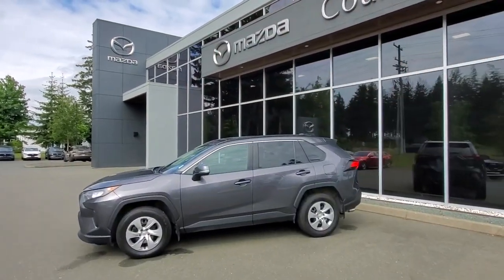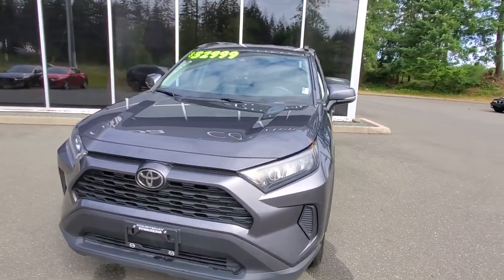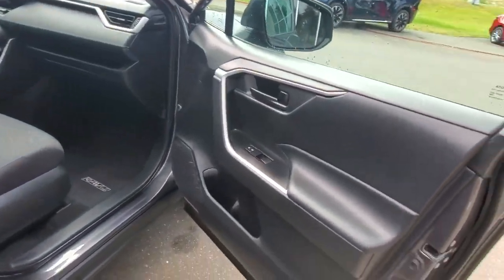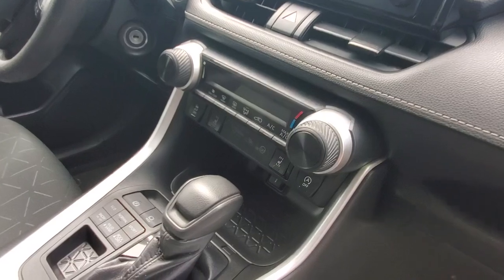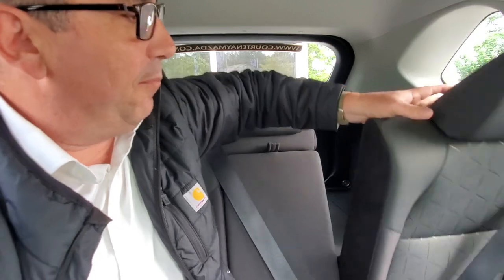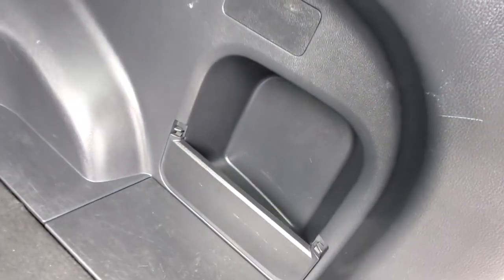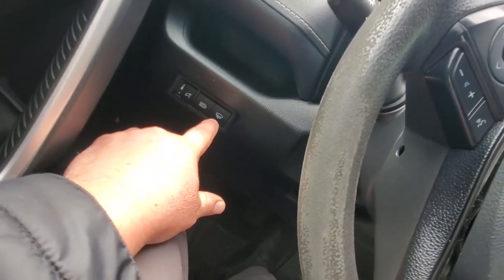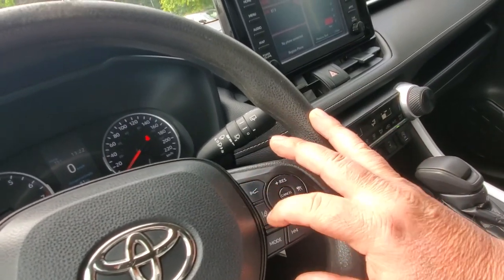2021 Toyota Rav4 Walk Around at Courtenay Mazda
ONE OWNER - AWD - MULTI DRIVE MODES - AND SO MUCH MORE!!!

Call  Courtenay Mazda and ask us all about this 2021 Toyota RAV4.
It is loaded with features designed to make your driving experience as comfortable and convenient as possible.
Enjoy the luxury of dual-zone automatic climate control, heated front seats, and a power-adjustable driver's seat. Keyless entry and ignition make getting in and starting your journey a breeze, while the power liftgate and sunroof add extra convenience and enjoyment.
Safety is a top priority with Toyota, and this RAV4 is no exception. It comes equipped with Toyota Safety Sense™ 2.0, which includes a Pre-Collision System with Pedestrian Detection, Lane Departure Alert with Steering Assist, Lane Tracing Assist, Automatic High Beams, and Full-Speed Range Dynamic Radar Cruise Control. Additionally, Blind-Spot Monitoring with Rear Cross-Traffic Alert ensures you can drive with confidence.
The 6-speaker audio system, satellite radio, Bluetooth connectivity, and USB ports make sure you have everything you need for an enjoyable ride. Originally purchased in Quebec and brought over to Vancouver Island, this RAV4 has a well-documented service history.
The single-owner history adds to the peace of mind that this vehicle has been well cared for. Why should you consider this RAV4?
Toyota is renowned for its reliability and longevity, and this SUV is no different.
It offers excellent fuel efficiency, advanced safety features, a spacious and versatile interior, and a stylish design.
Plus, with AWD capability, it's perfect for any road conditions you may encounter.